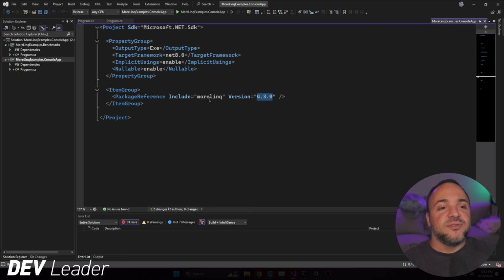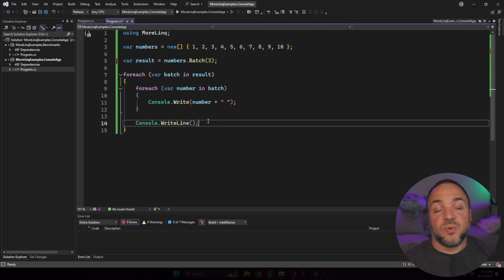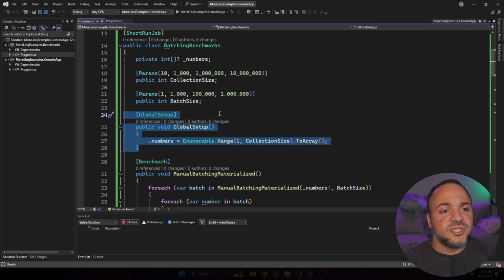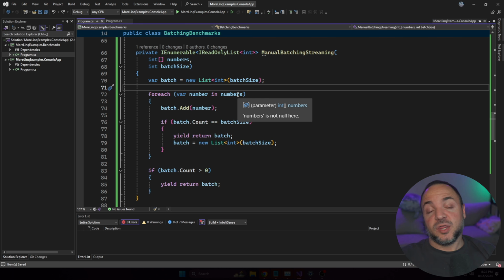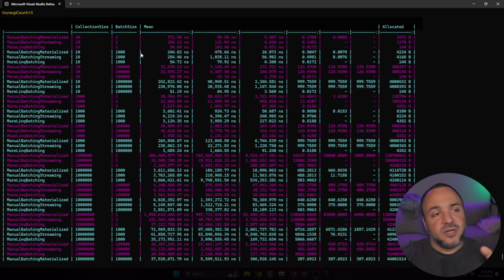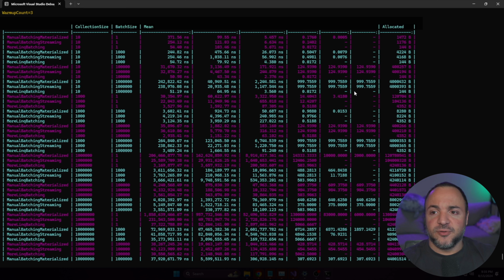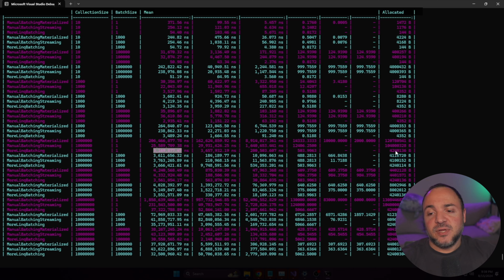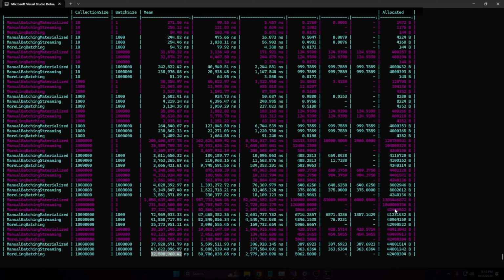Batch Collections With MoreLINQ - How To Guide And Benchmarks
LINQ is a powerful language feature that we have in CSharp. We get a lot of power to process collections of data with a nice fluent syntax.

But have you ever found yourself wanting... more?

Do you need... MORE?!

Well, don't you worry, because MoreLINQ is here to save the day.

This is the first video in the MoreLINQ series where I'll be covering extensions from the popular MoreLINQ library. In this first video, I'll explain batching and we'll go over some performance benchmarks as well!